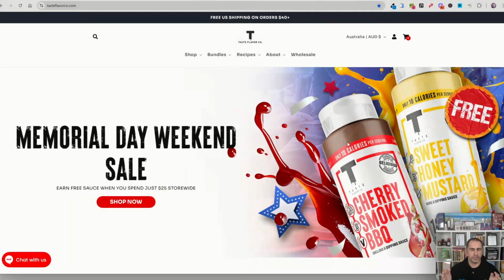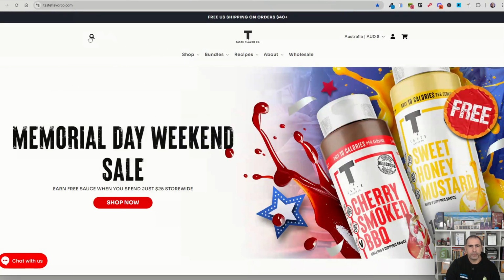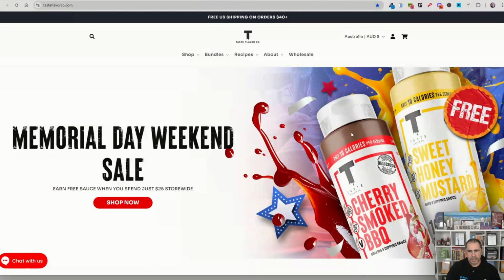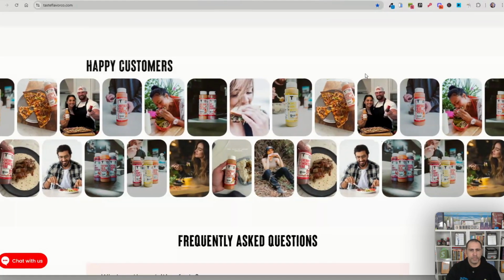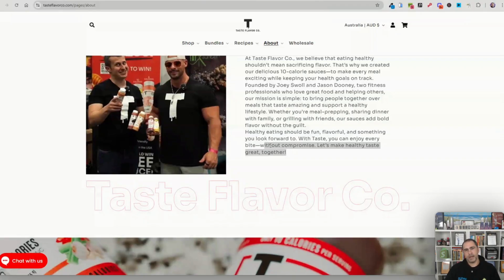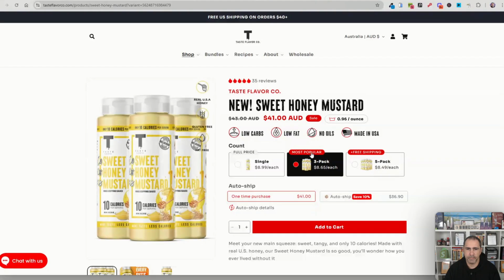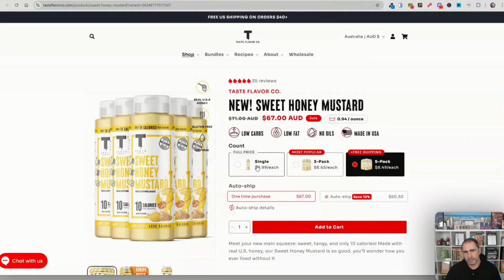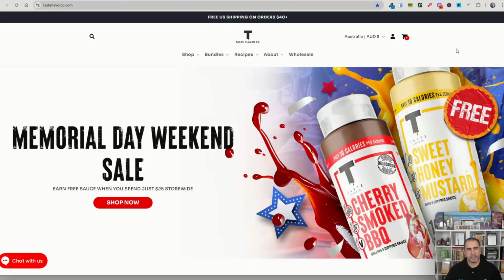Joey Swoll’s Taste Flavour Co Shopify Website Review (Big Mistake!)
Joey Swoll’s Taste Flavour Co Shopify Website Review. We’re breaking down the good, the bad, and the costly mistakes on this influencer’s eCommerce store. Whether you’re a Shopify beginner or scaling to 6 figures, this review reveals 3 game-changing fixes that could DOUBLE conversions.

📌 Key Takeaways:
✅ The #1 Mistake Costing Thousands (Hint: It’s NOT the design)
✅ How to Customize a FREE Shopify Theme Like a Pro (Dawn Theme Deep Dive)
✅ Mobile vs. Desktop UX Fixes (Where 90% of Stores Fail)
✅ Cart & Checkout Hacks (Increase AOV with 1 Click)

Cheers
Clayton Bates
Inspire Small Business